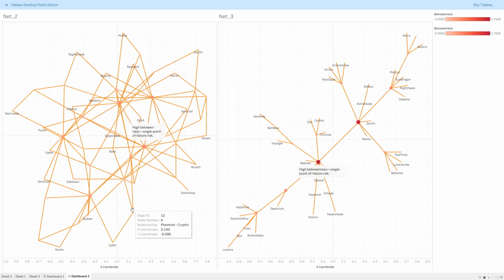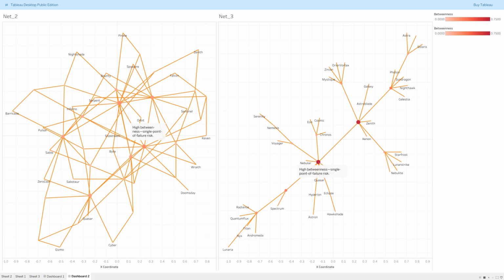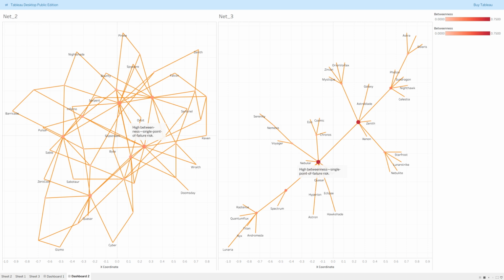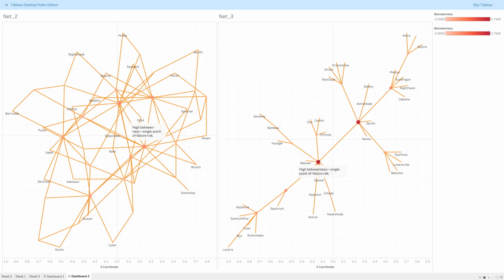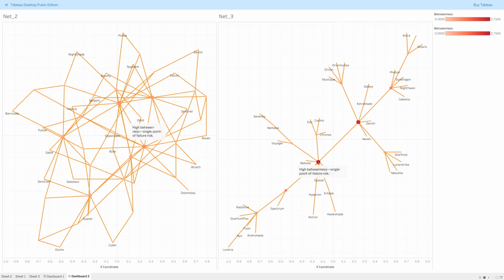Steven White Unit 6 Assignment